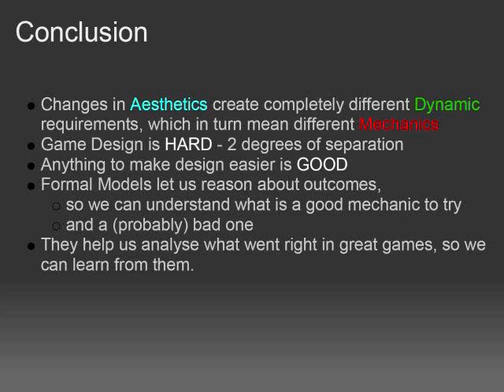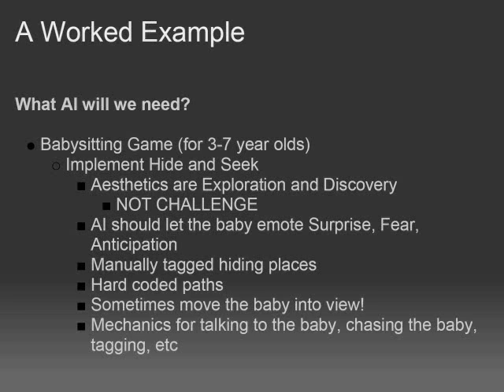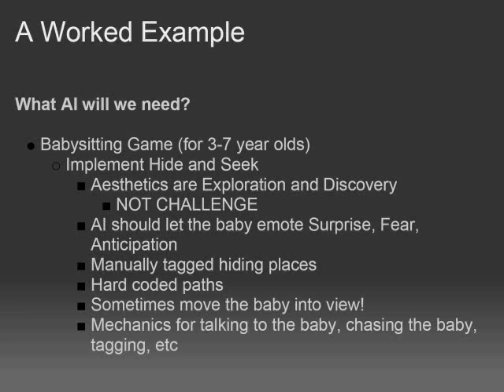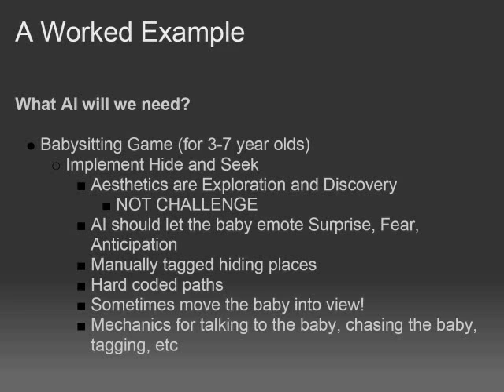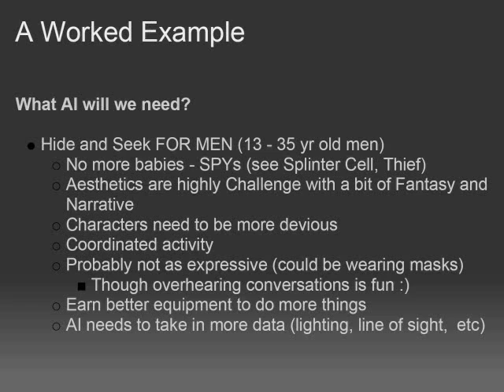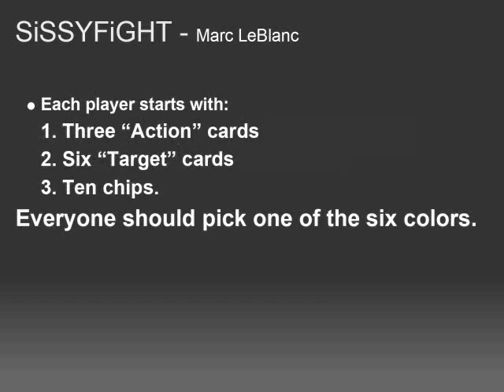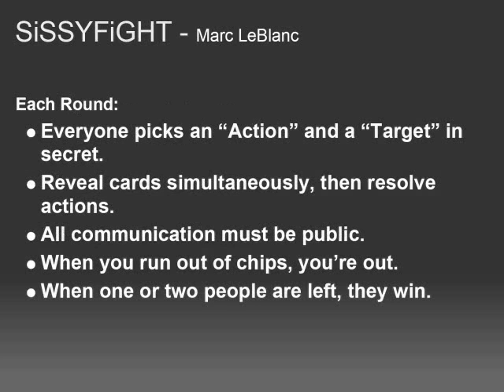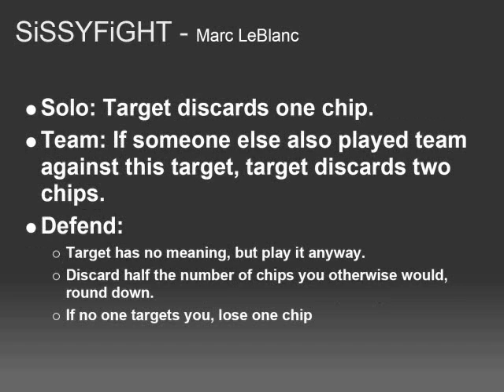MDA Model for Game Design Talk - Part 4/6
The MDA(Mechanics, Dynamics, Aesthetics) Model is a formal approach to game design that encompasses many fields related to Video Games. Dylan Sale from TwoLivesLeft talks about the MDA Model and follows this explanation with some examples.